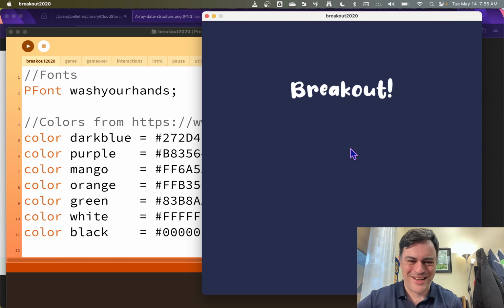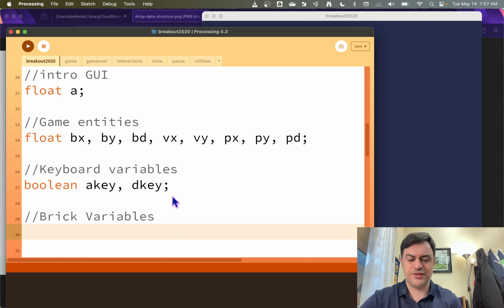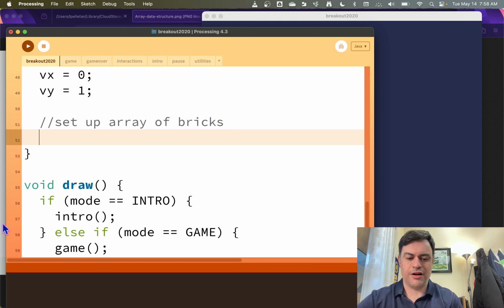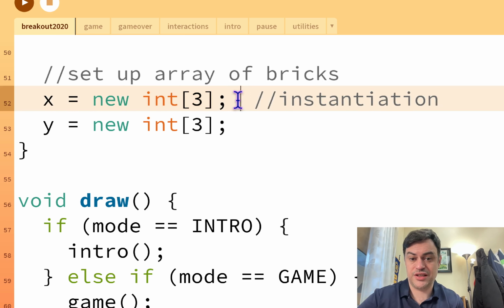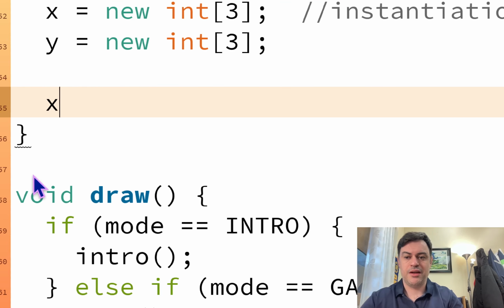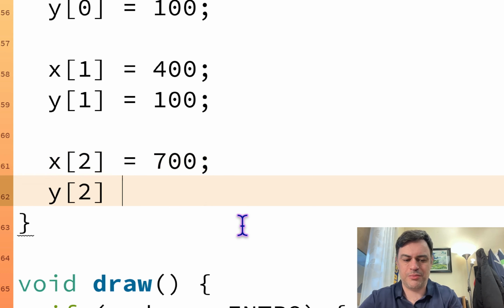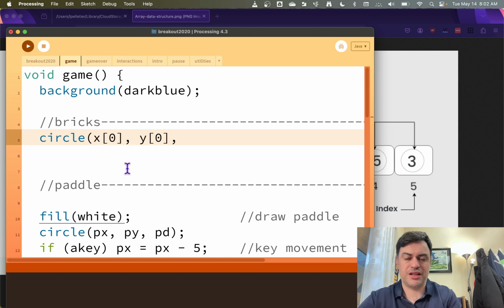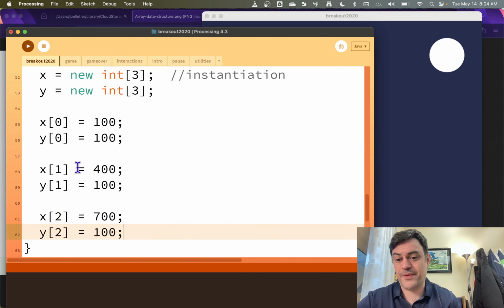Programming 11: Breakout part 1: Array Basics